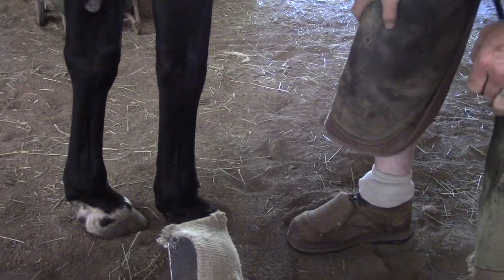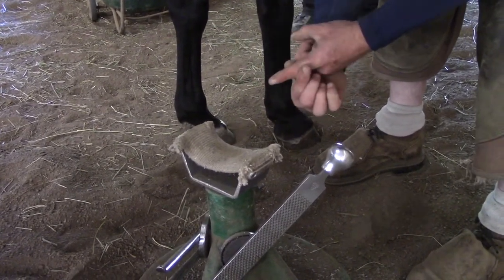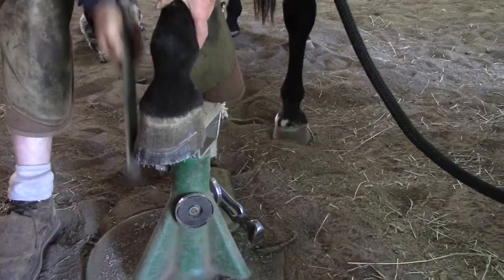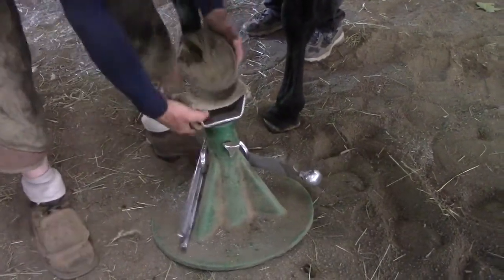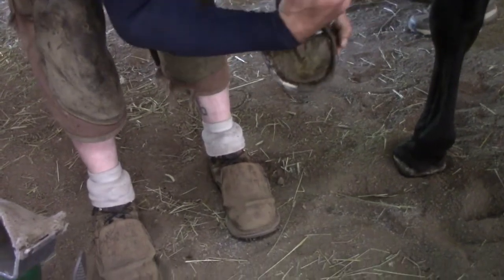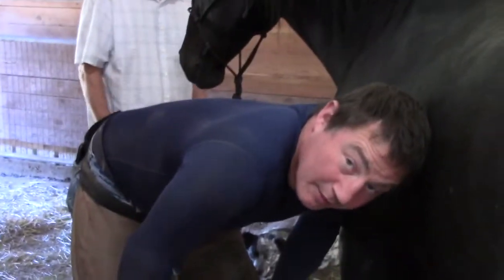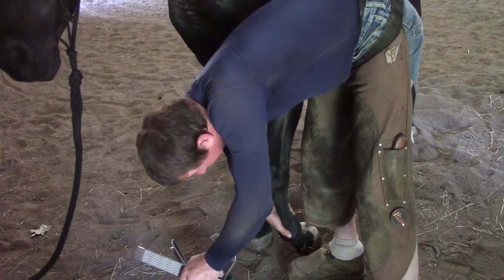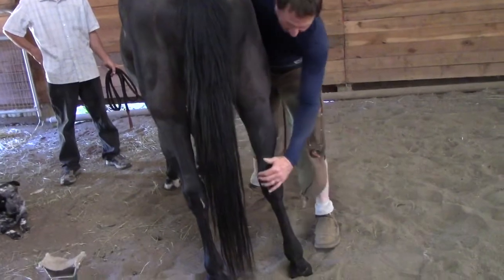Nahko's Horse Foxfire Shows his Gratitude to Phil the Farrier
Foxfire has greatly improved under Nahko's care since he brought him home over a year ago.

[Watch FREE] I have decided that sharing my Training the WHOLE Horse® 🐴 horse training videos 🎥 FREELY for DIY Horse Training is far more important in these times when people are seeking Authentic communication, SAFER Bitless riding and a more holistic approach to Horsemanship…

Get your FREE copy of my "How To Holistic Horse Training eBook" @